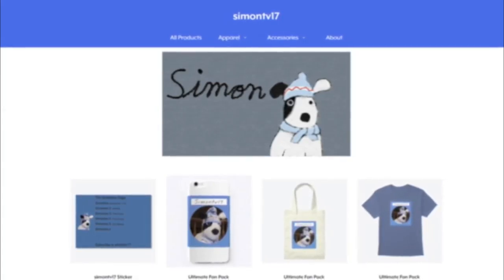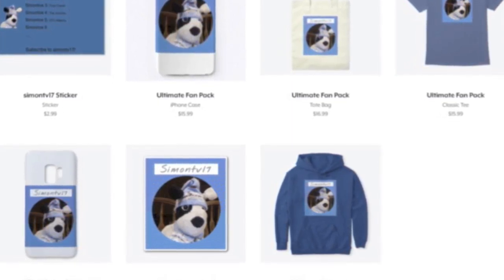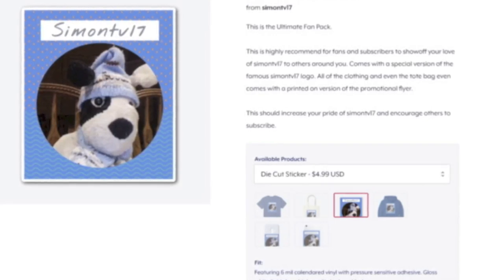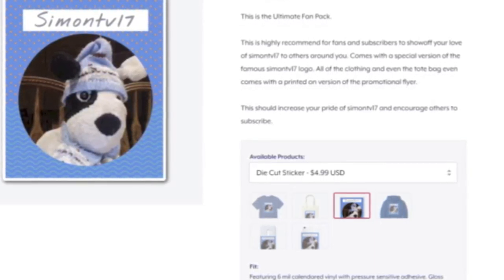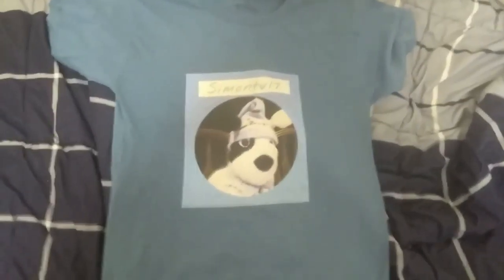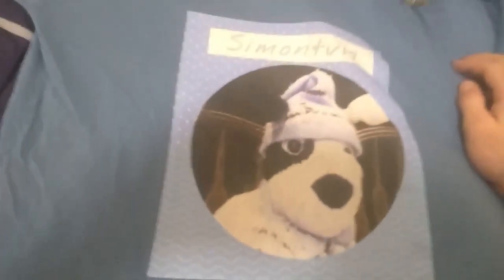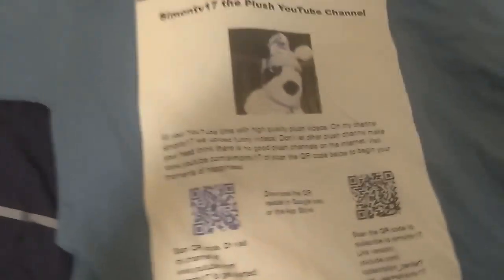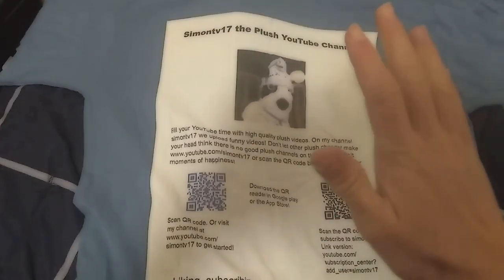NEW MERCH! - T-shirts and More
I have finally introduced merchandise for the channel like t-shirts, phone cases, tote bags, etc. Make sure to check out the merchandise, and there is a fan review.